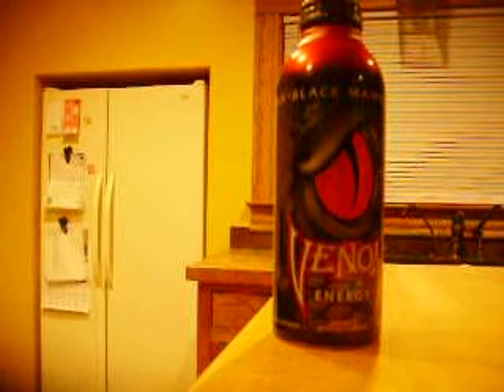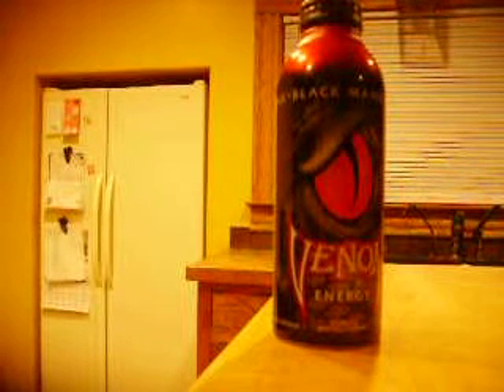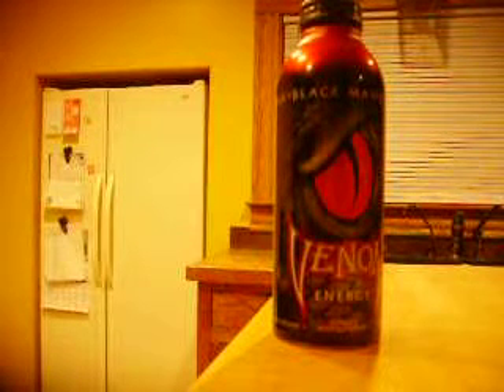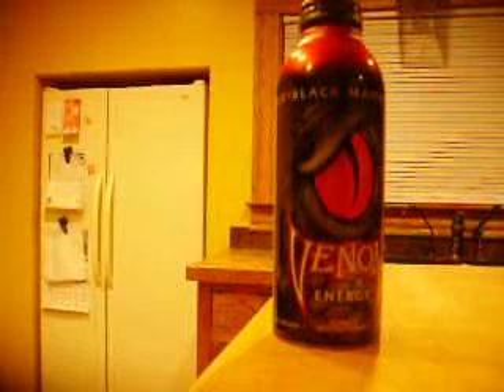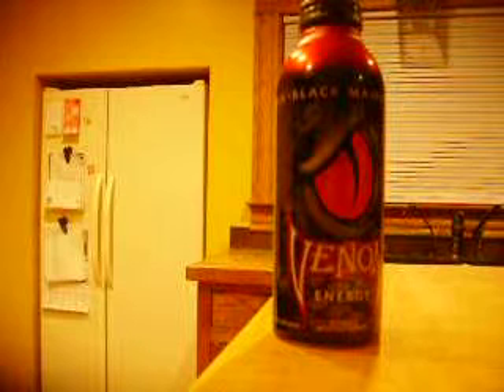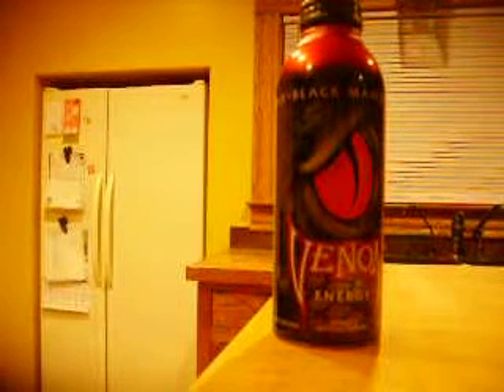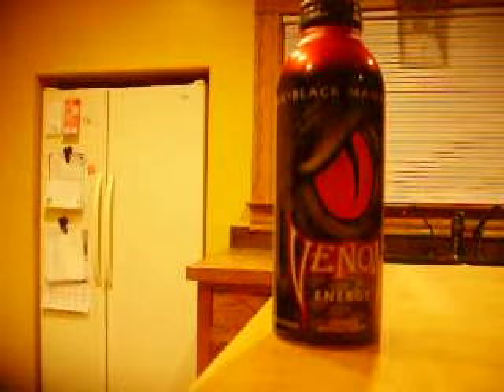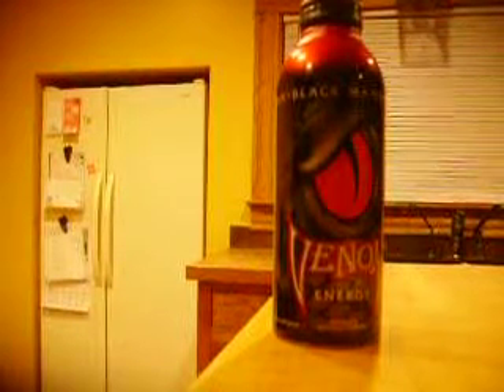Energy Drink Review: Venom Red